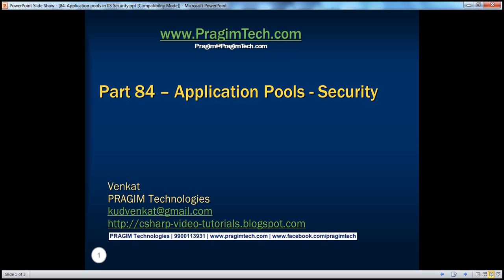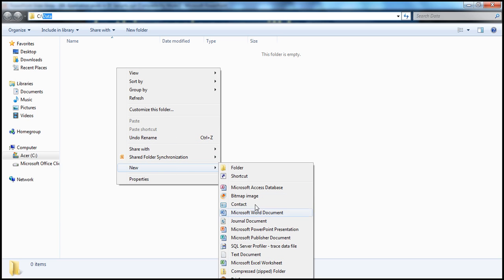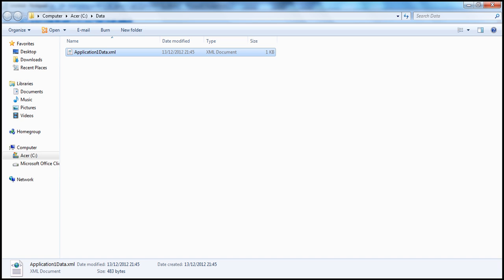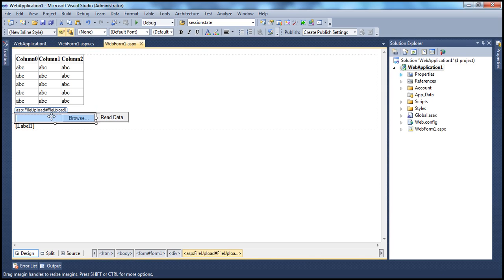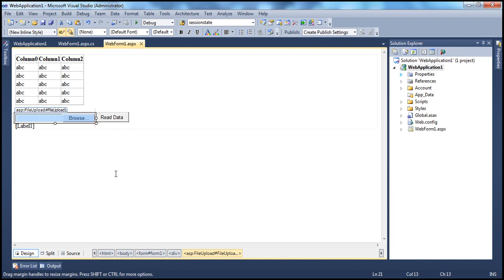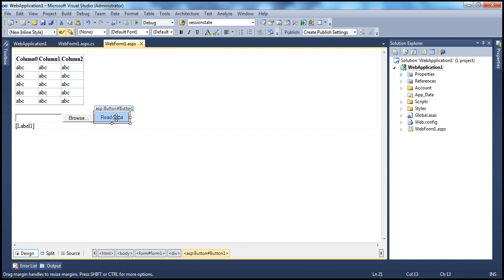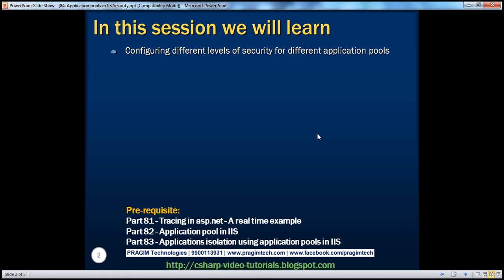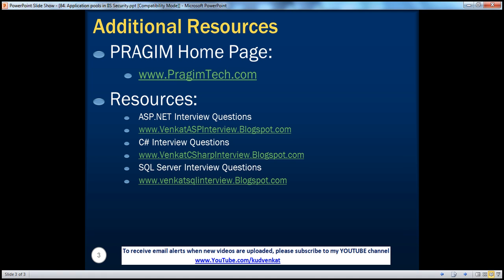Application pools in IIS Security Part 84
In this video, we will discuss about configuring different levels of security for different application pools, with an example.